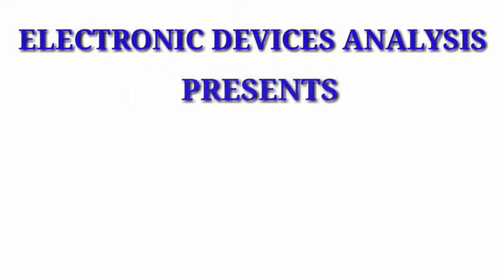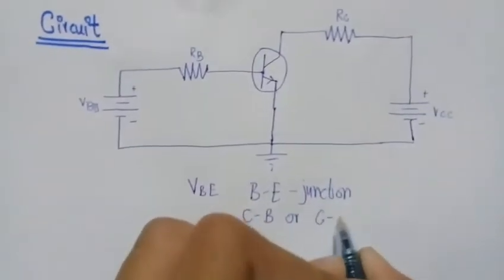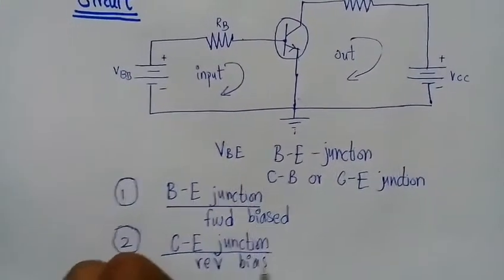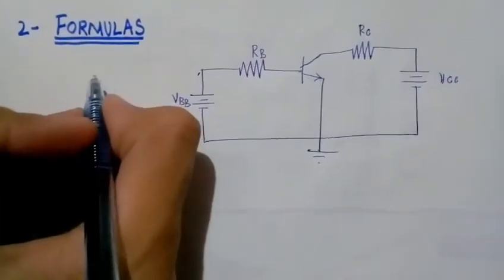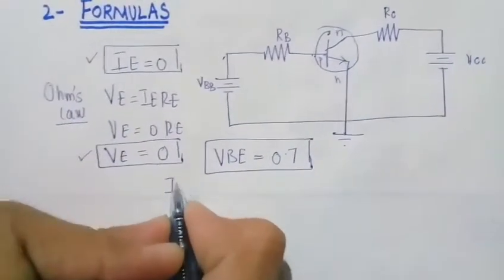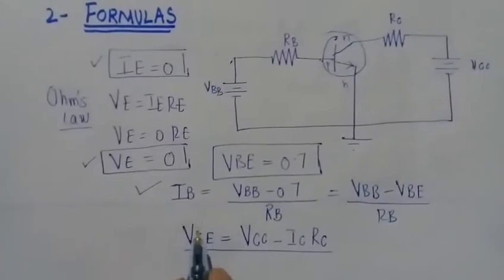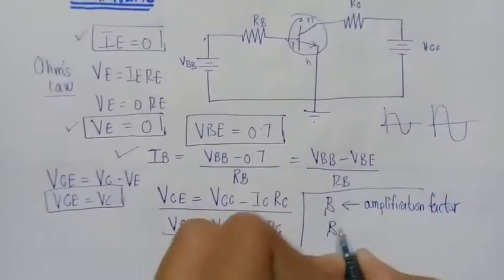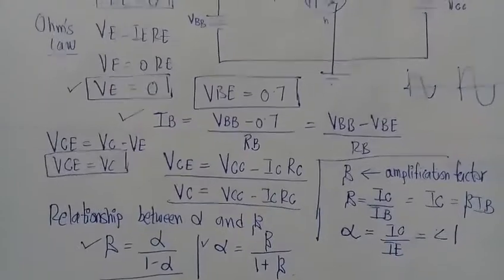Common emitter | configuration | circuit and formulas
in this video we will discuss the ciruit and formulas based on common emitter configuration.  it is used as an amplifier when we study its AC analysis . This is most commonly used configuration.